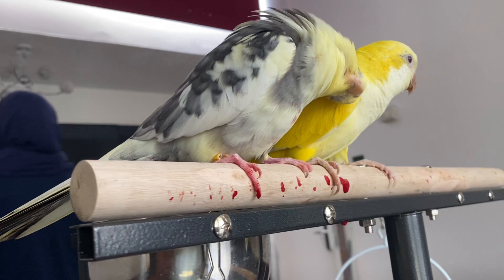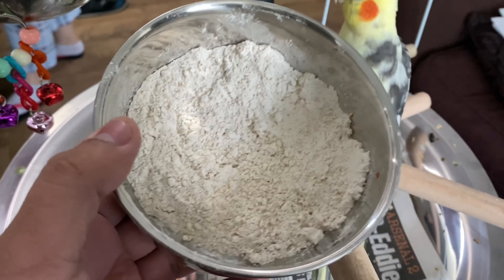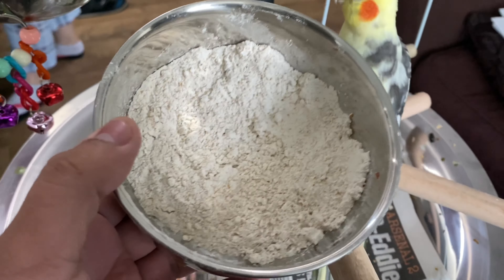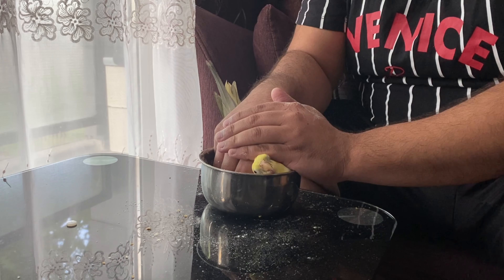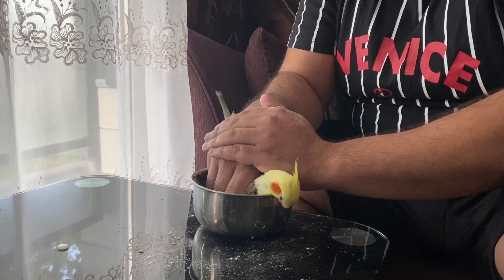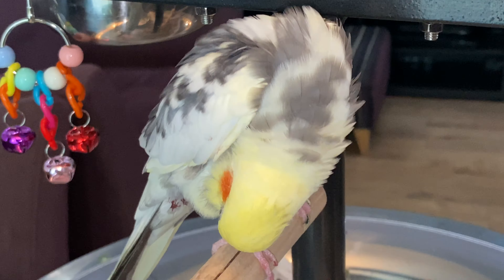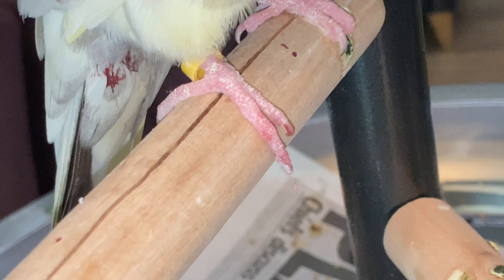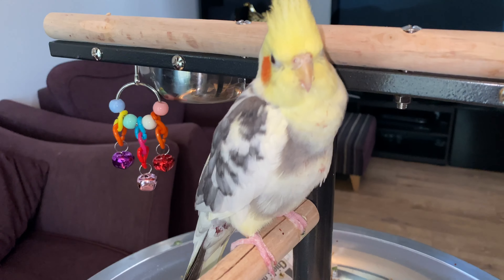#3 NAIL injury | How to stop PARROT from bleeding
Hello People!
Have a look at my parrot couple.